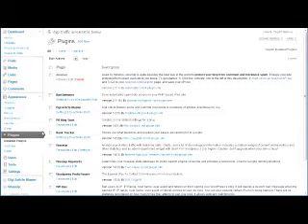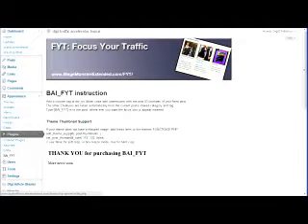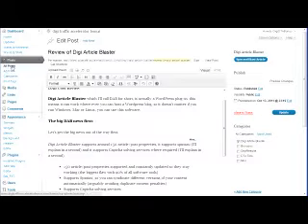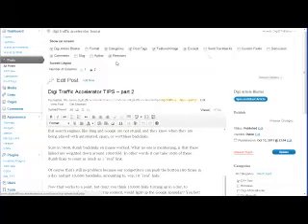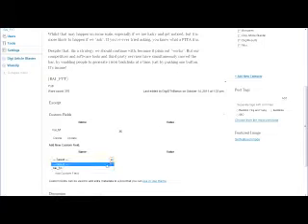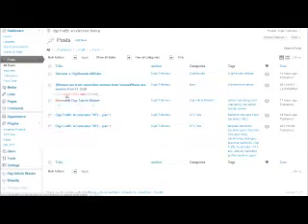Is your Blog FYT - watch me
300$ more exposure by using the FYT Wordpress plug-in.

This is a live Tour of installing and using the FYT plugin for Wordpress.